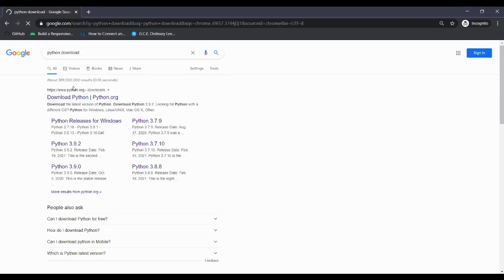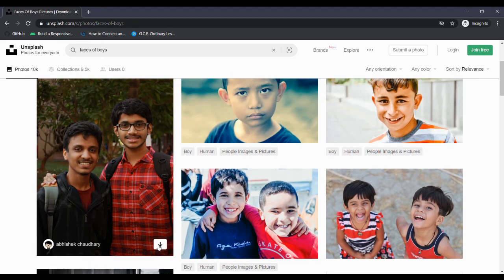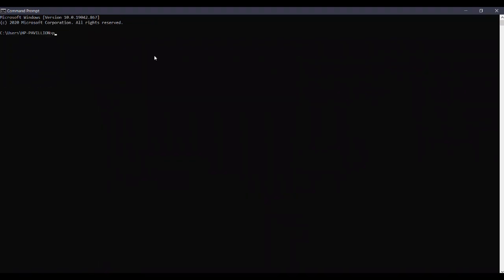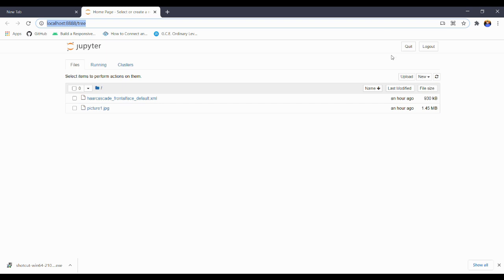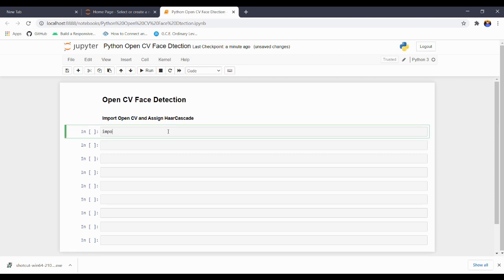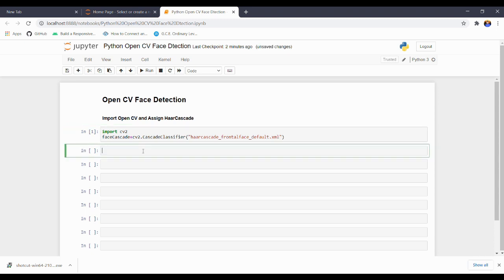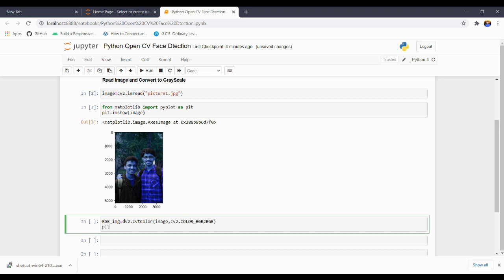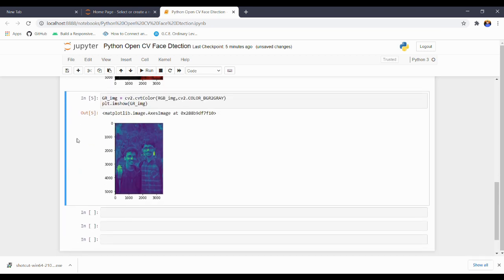Face Detection using Python Open CV Image Processing Library in Jupyter Notebook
What is in this video:

In this video I will show, how we can use python opencv image processing library to detect faces, draw rectangle around faces and crop faces in jupyter notebook.

Time Line:

00:00 - Intro
00:06 - Python Download
00:32 - Jupyer Notebook Download
01:10 - Image Download
01:48 - Haarcascade Download
02:27 - PIP install libraries
03:51 - Setup Project
05:02 - Coding to Detect Faces
14:35 - Crop Faces
16:11 - End

face detection using python, python open cv face detection, image processing python, jupyter notebook face detection, opencv face detection haarcascade, ProProjects face detecting algorithm, how to detect faces in python, opencv image processing, draw rectangle in opencv, open cv change image color mode

If you have any questions, let us know them in comment section